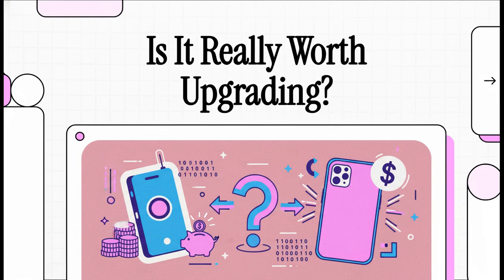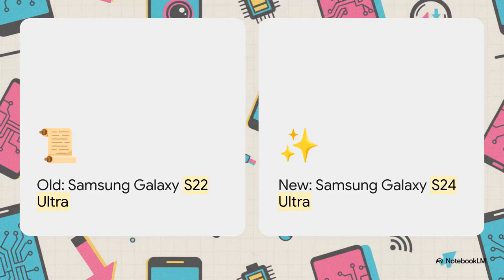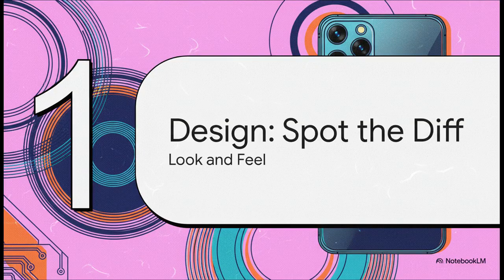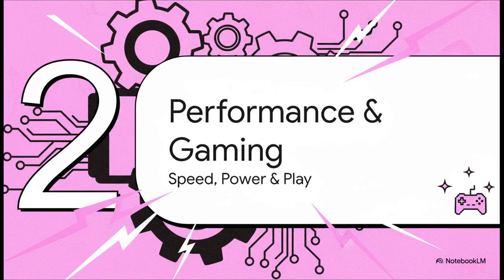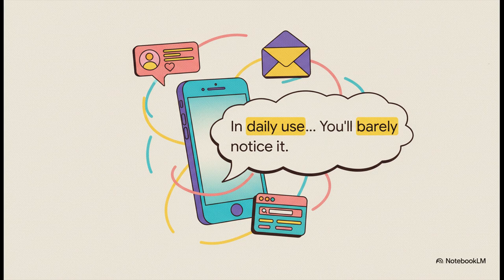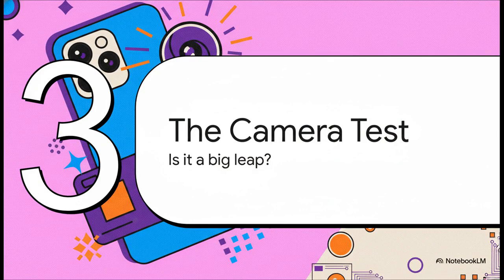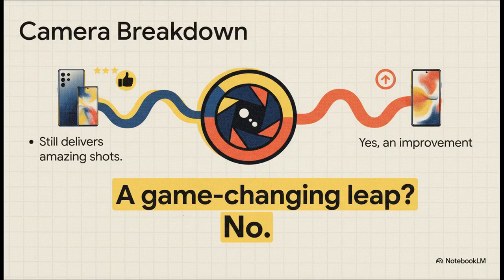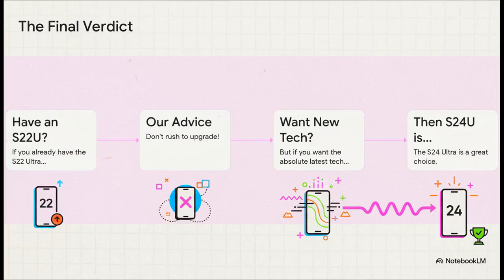😳 Old vs New! S22 Ultra vs S24 Ultra – Don’t Waste Your Money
In this video, we compare the Samsung Galaxy S22 Ultra
with the newer Samsung Galaxy S24 Ultra 🔥

Is upgrading really worth it? Or are you just paying for small changes? 😳

We tested:
- Performance ⚡
- Gaming 🎮
- Camera 📸
- Battery 🔋

The results might surprise you!

👇 Let me know:
Would you upgrade or keep your phone?

🎯 BONUS: Camera Blind Test!
Can you guess which phone takes better photos? A or B?

Comment your answer before the reveal!